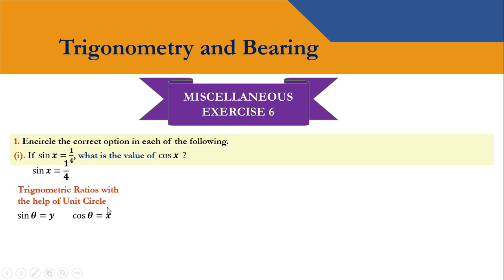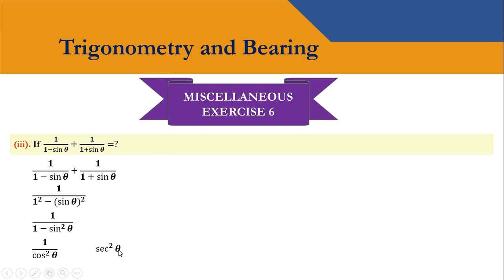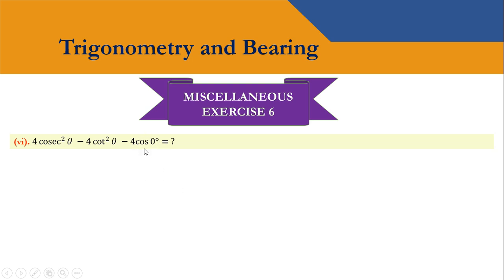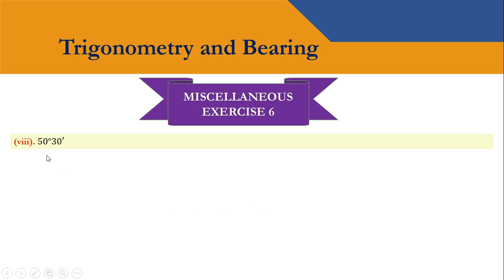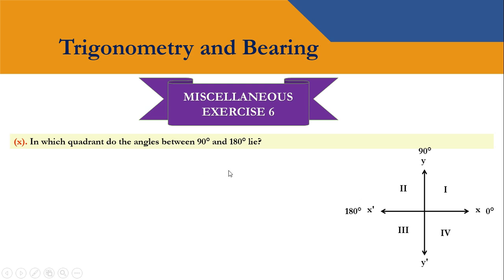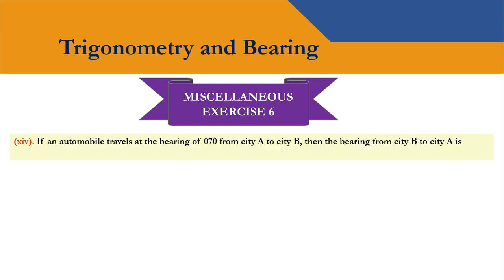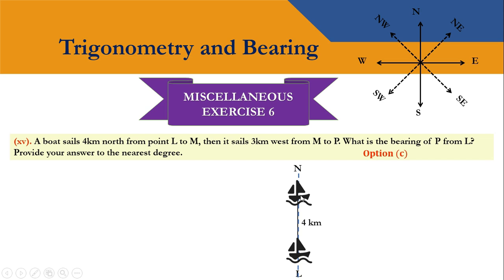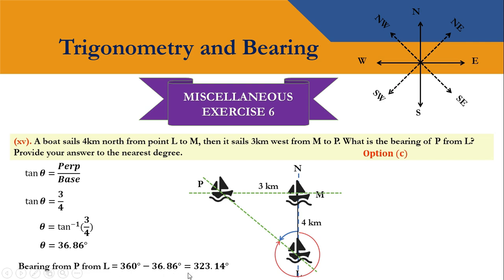Trigonometry and Bearing, Miscellaneous Exercise 6 (Based on National Curriculum Pakistan) Part - 01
"In this video, I solve a variety of trigonometry questions, including multiple-choice problems and bearing-related problems. We explore how to calculate trigonometric ratios like sine, cosine, and tangent, prove identities, and solve real-world bearing problems. You'll learn how to find the value of unknown angles and sides, work with trigonometric identities, and calculate bearings in navigational problems. The video also includes detailed solutions to questions like finding the cosine when the sine is known, solving trigonometric equations, and determining bearings between cities or objects."

00:00 - If sin⁡x = 1/4, what is the value of cos⁡x?
1:13 - If cos 2π/3 = ?
1:52 - If 1/(1−sinθ) + 1/(1+sinθ) = ?
2:43 - Find −3 − 3 tan²θ = ?
3:21 - f sin⁡x = cos⁡x, what is the value of x?
4:06 - 4 cosec²θ − 4 cot²θ − 4cos(0°) = ?
4:51 - If tan⁡x = a/b, then sin⁡x = ?
6:15 - 50°30′ = ?
6:54 - (1−cos²θ)sec²θ = ?
7:28 - In which quadrant do the angles between 90° and 180° lie?
8:16 - The system in which angles are measured in radians is called?
8:26 - 270° = ?
8:58 - What is the bearing of the southwest direction line?
9:51 - If an automobile travels at the bearing of 070° from city A to city B, what is the bearing from city B to city A?
11:15- A boat sails 4 km north from point L to M, then it sails 3 km west from M to P. What is the bearing of P from L?
13:39- End Credits